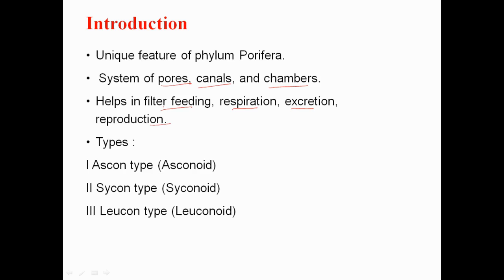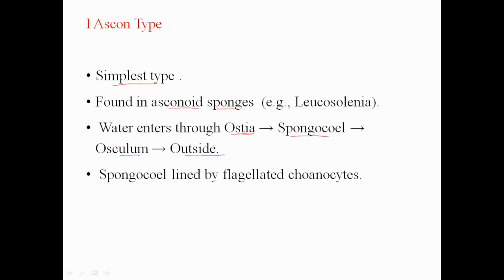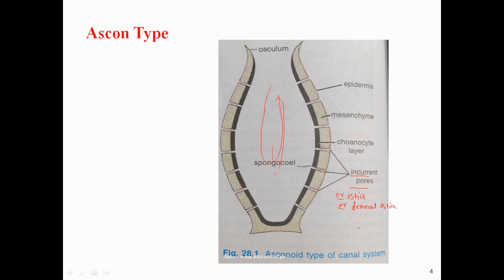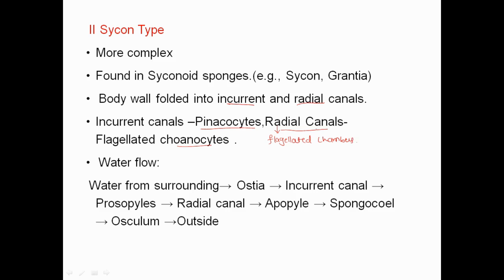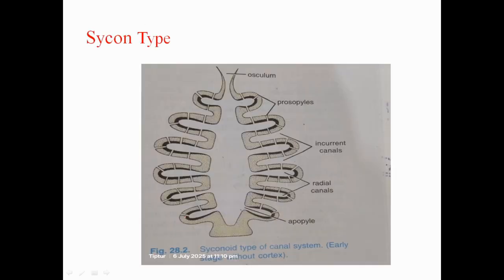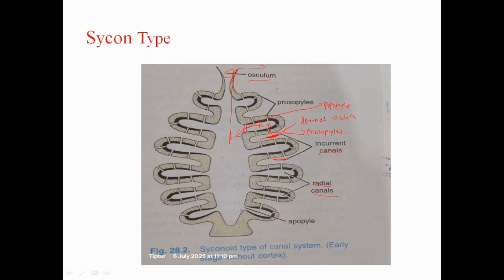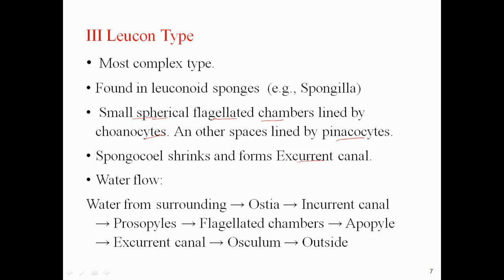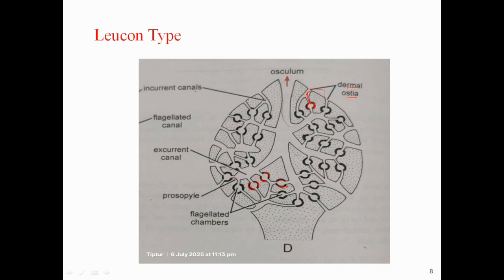Water Canal System in Porifera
Welcome to JK BIOLOGY
In this video, we explain the Water Canal System in Porifera in a clear and simple way, perfect for students studying Zoology or Life Sciences.

You’ll learn:

What is the water canal system?

Types of canal systems (Ascon, Sycon, Leucon)

How water flows through a sponge’s body

Diagrams and functions of different structures (ostia, spongocoel, osculum, etc.)

🎓 This topic  for PUC, B.Sc, M.Sc & KSET.